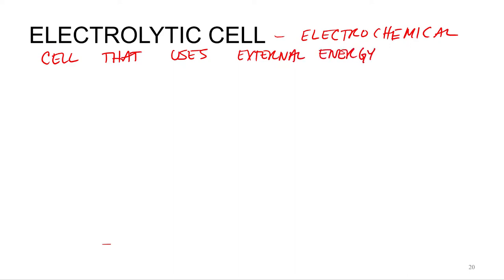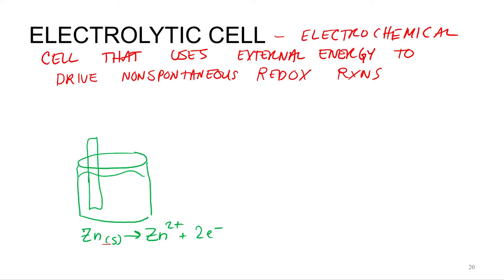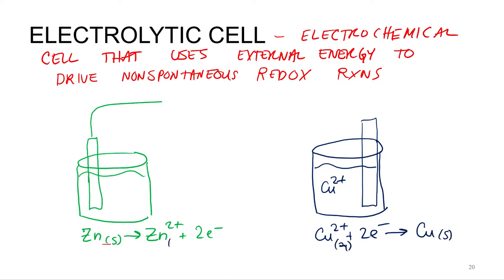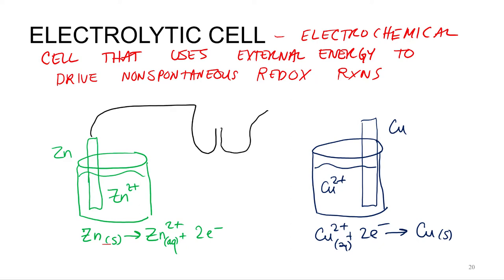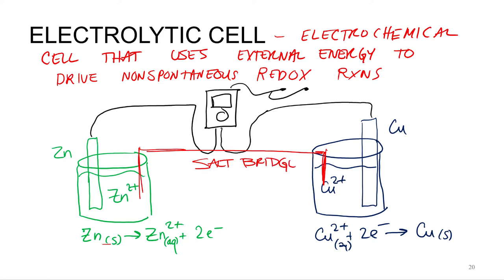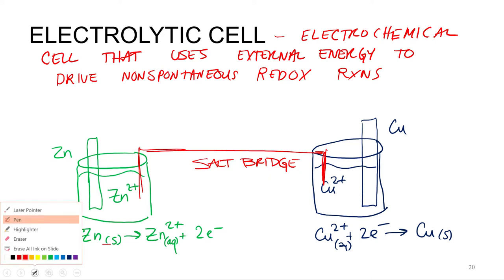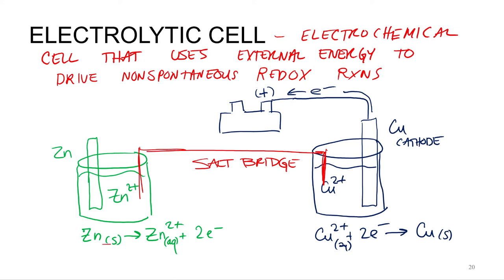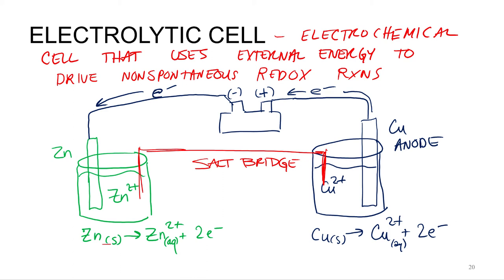Electrochemistry 7.12 Electrolytic Cells